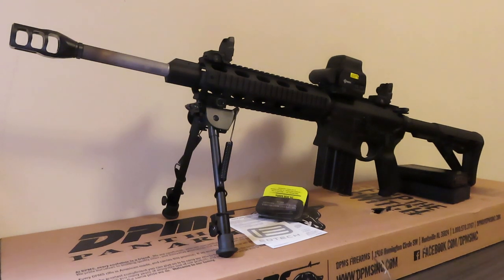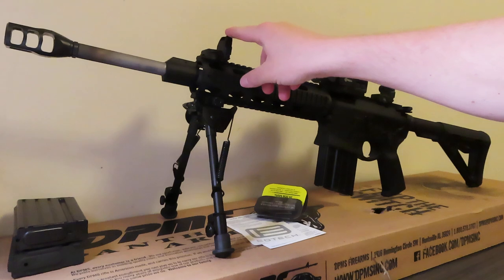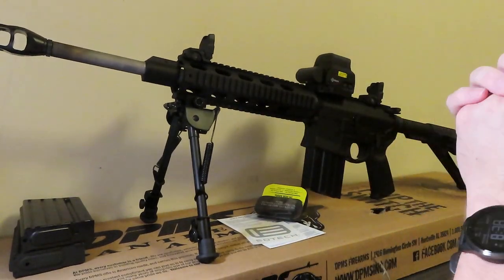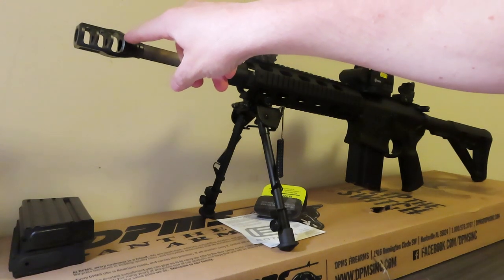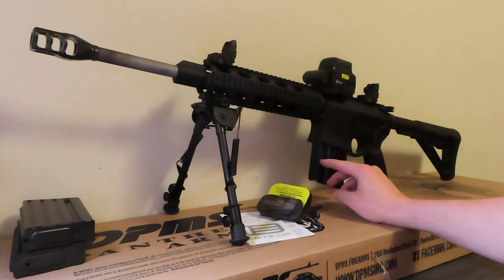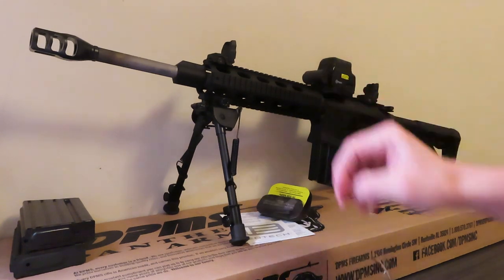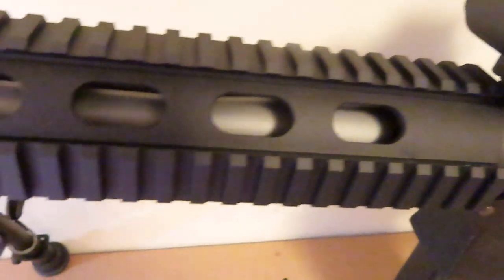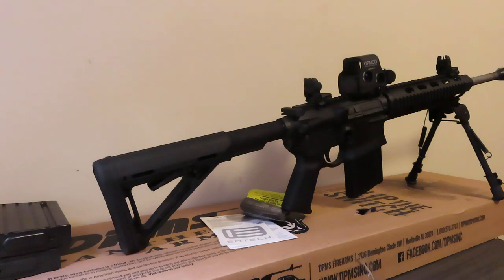DPMS| Panther Arms | AR- 10 Finished Build| EoTech | Absolutely Beautiful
In this video we look at my completed and built AR-10 308 rifle complete with bipod eotech holographic site.

this thing is amazing and i really wanted to share it with you all and i hope you enjoy

thanks for stopping by the cave,  any comments just put them below